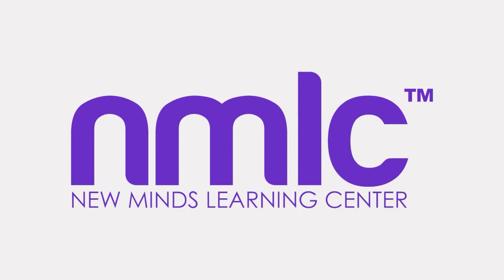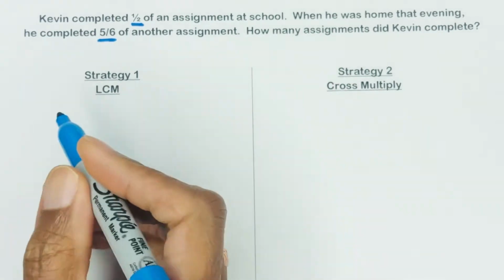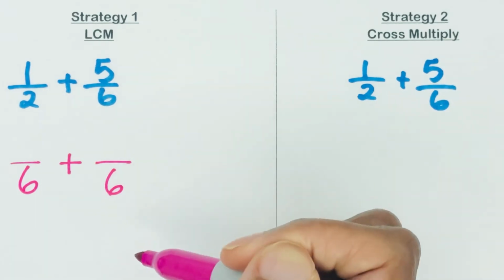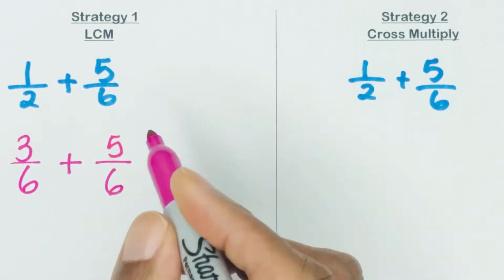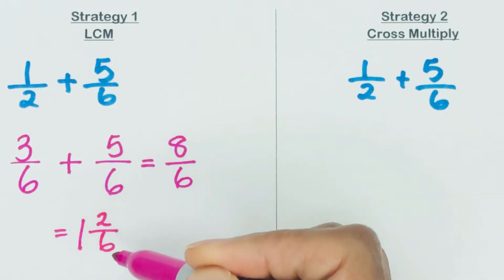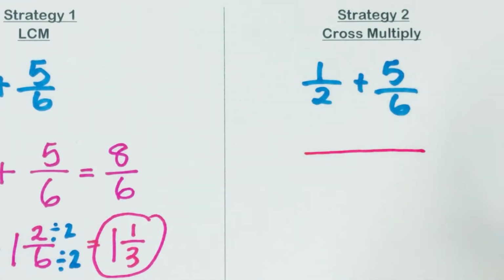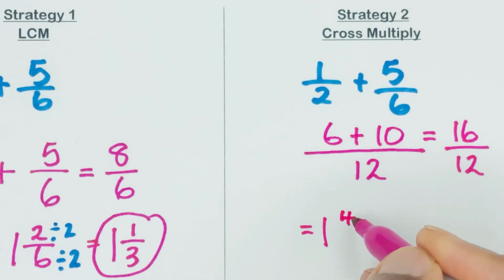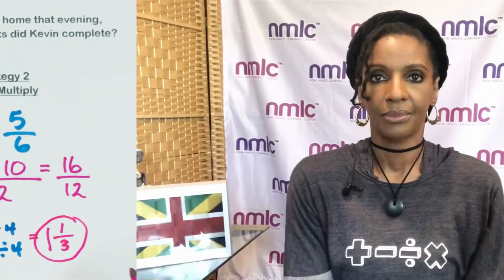Word Problem of the Week ~ Adding Fractions!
In this word problem of the week, we have an adding fractions problem using 2 different strategies!  Strategy 1 is the LCM (lowest common multiple) method and strategy 2 is the cross multiplication method. Which one do you prefer?

Music Artist:  Harmony
Song: It’s Like Everyday
Publishing: Jack Russell Music Ltd.

FAQ:
London, England 🏴󠁧󠁢󠁥󠁮󠁧󠁿
•Where are your mum and dad from?
Jamaica 🇯🇲
•Are you married?
Yes
•Do you have children?
Yes